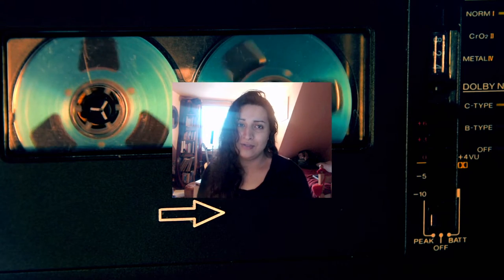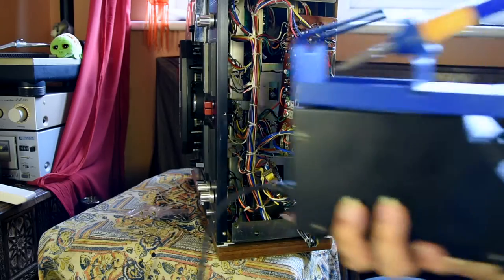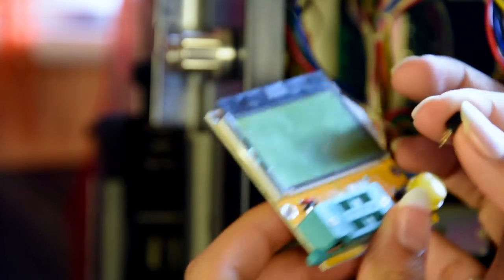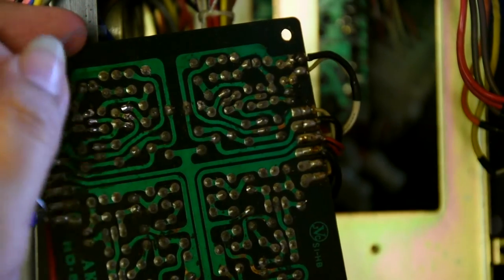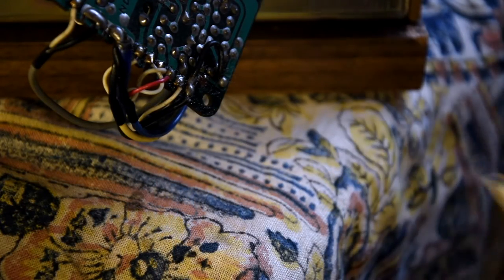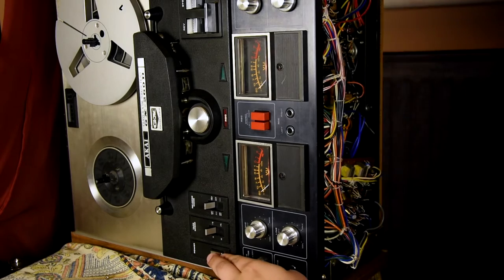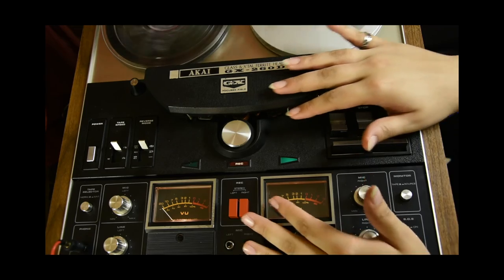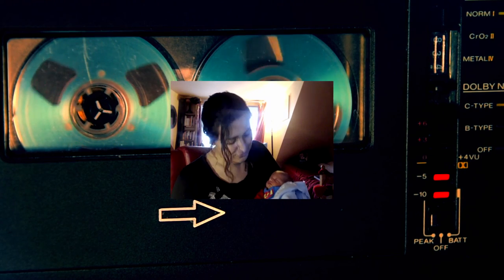Akai GX-260D Repair & Restoration Part 4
The last bit of soldering to do and I also calibrate the playback and record.